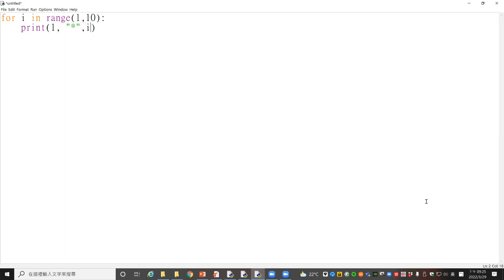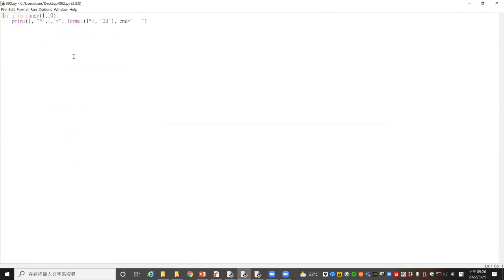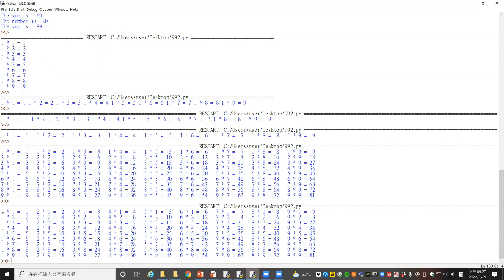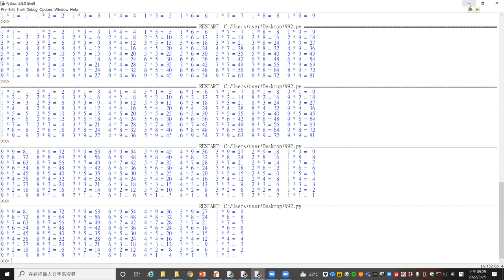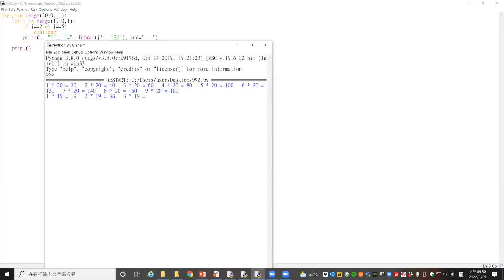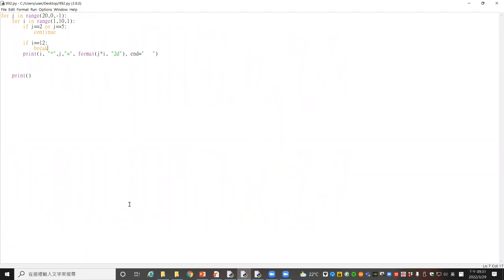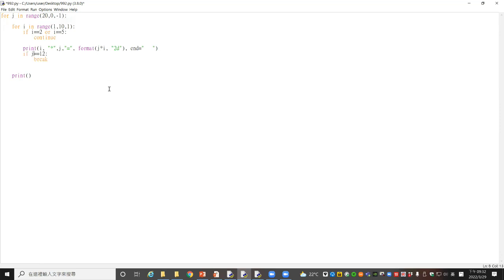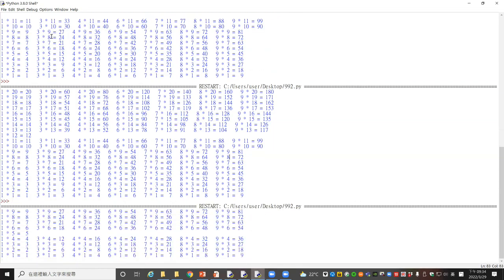4-10 The break and continue with 99 table demonstration